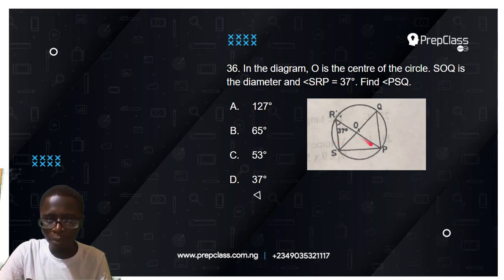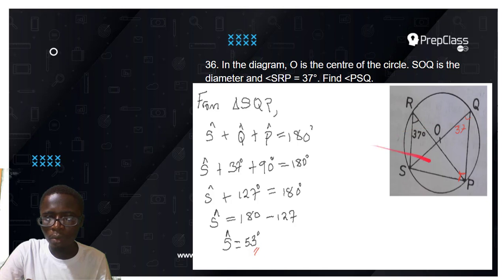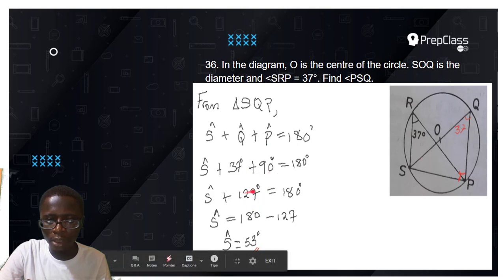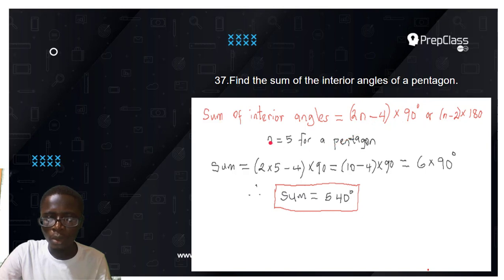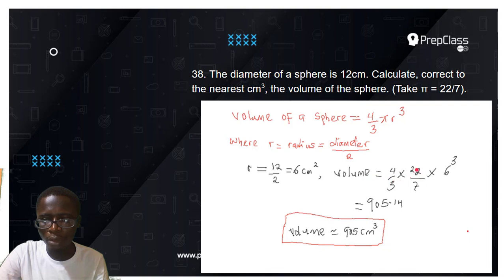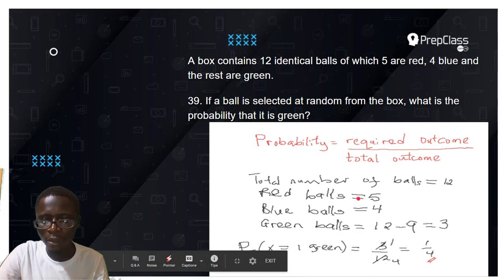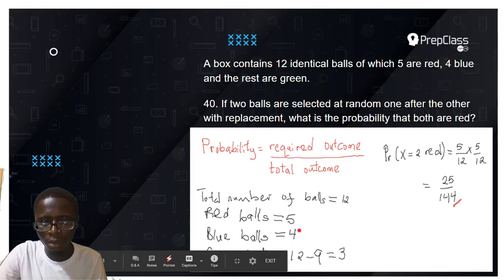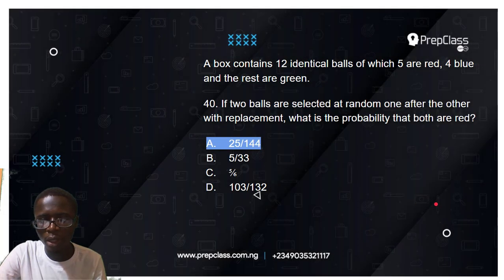SCORE A1 in Math today. Questions 36 to 40 WAEC 2020 Past Questions completely SOLVED and DESTROYED!